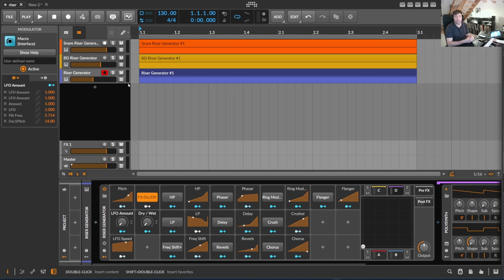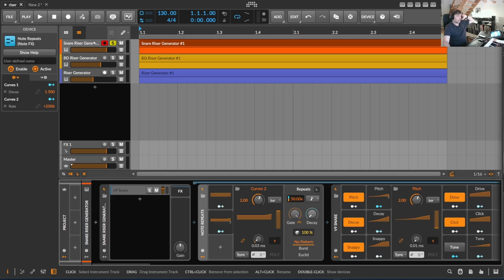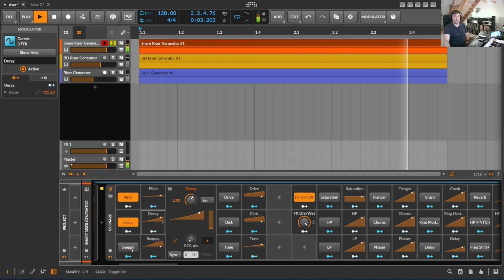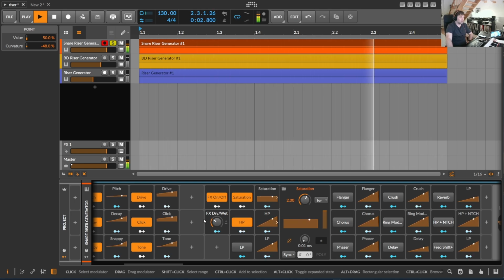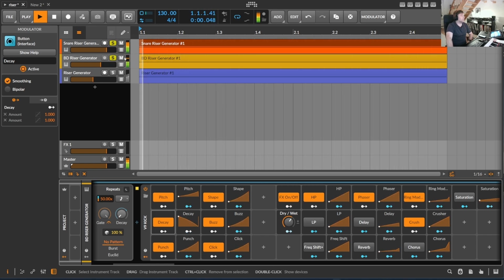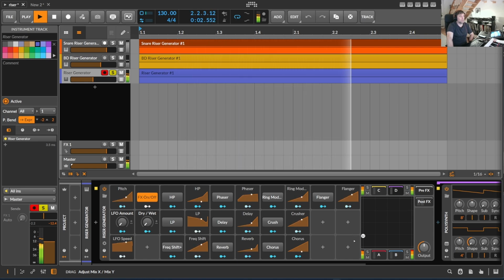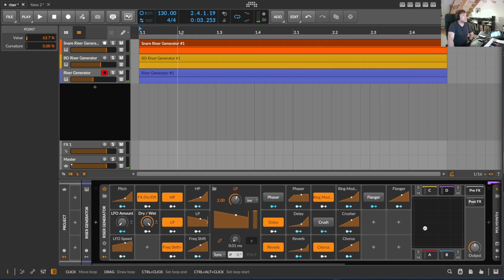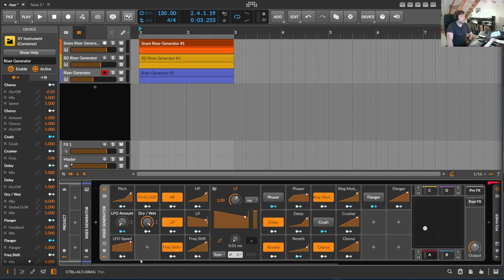Riser Bitwig Generator Instrument Models – Perfect for Transitions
Hey everyone! In this video, I’m introducing my three new Riser Generator models for Bitwig, designed to create smooth and powerful transitions in your tracks. 🎛️

🎯 Why did I create them?
 I wanted to avoid editing and programming the same transitions over and over again, so I developed an efficient workflow to generate dynamic transitions effortlessly.

The result?
Three powerful generators for Snare Risers, Bassdrum Risers, and Sound Effect Risings.

🛠️ What’s inside?
 ✔ Snare Generator – Creates rhythmic snare risers with note repeats and oscliator adjustments.
 ✔ Bassdrum Generator – Perfect for punchy kick risers with flexible modulation options.
 ✔ Riser Generator – A versatile concept with layered synths and noise elements for custom transitions.

🔧 Easily customizable:
LFO controls for speed & intensity
Effects like saturation, high-pass, flanger, chorus, phaser & bitcrusher
No need for tedious DAW automation – just use LFO’s and copy & use the modules instantly!

🎶 Download the project with the Riser Generators and tweak them to fit your sound!